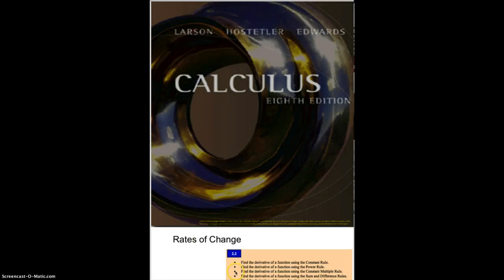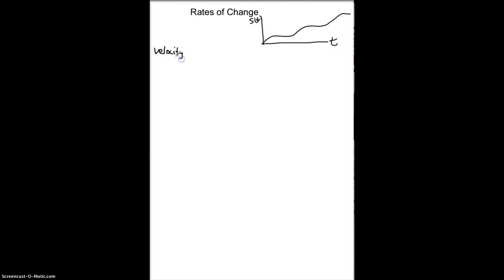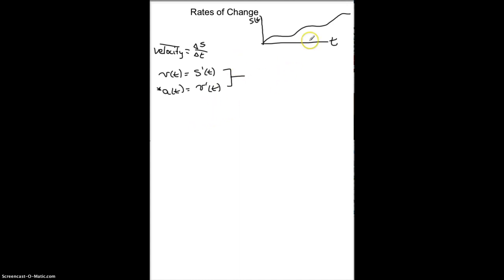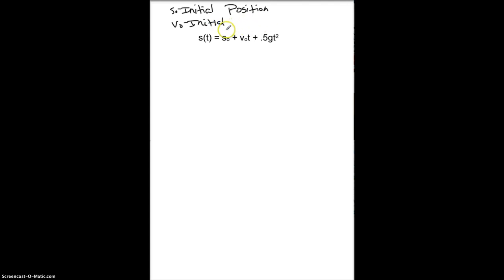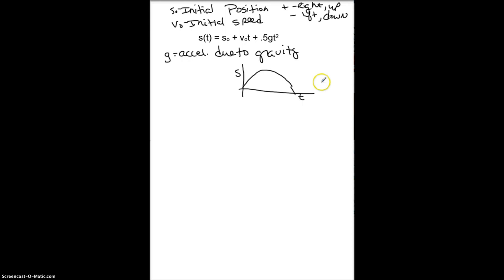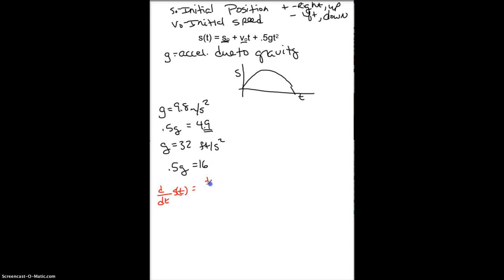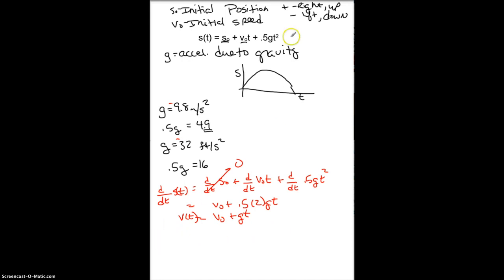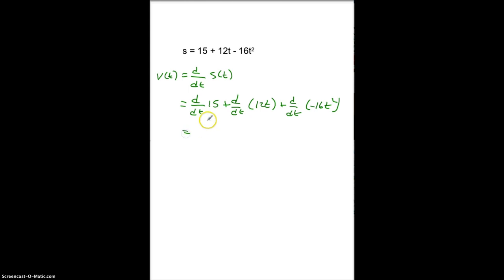2.2.2 Rate of Change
2.2 Rate of Change